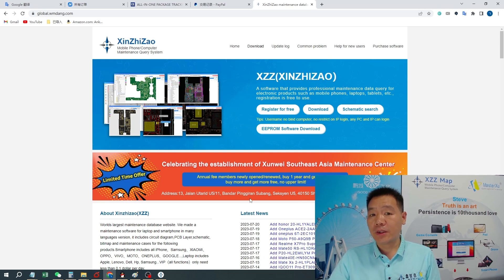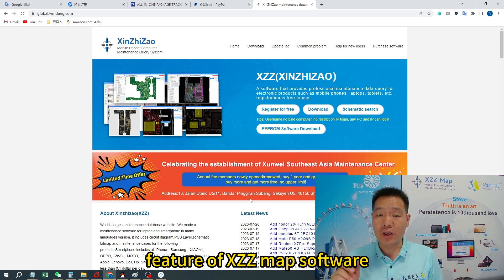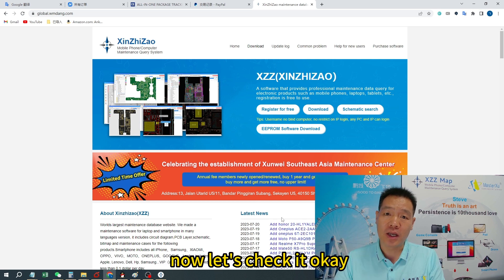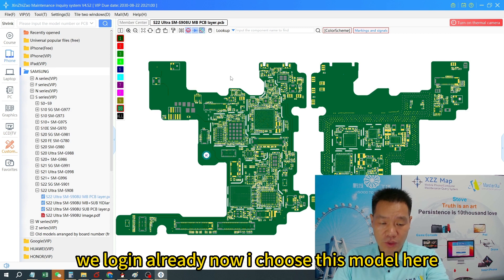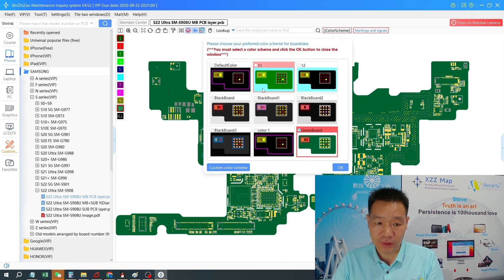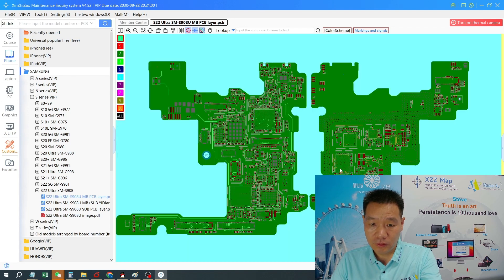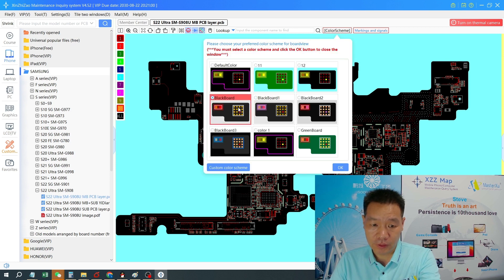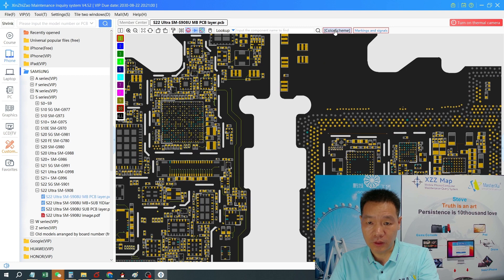【Get The Best Deal With XZZ Shematic】Choose Favorite Color ,Find The Best Feeling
after login XZZ Map , 5 color to choose for mainboard pcb layer

Deek Purple
Pea Green
Jet Black
Matte Black
Alkanet Red